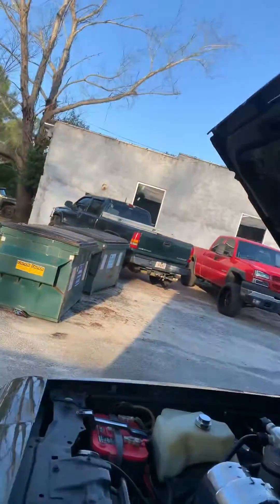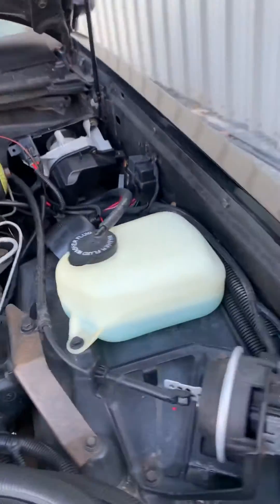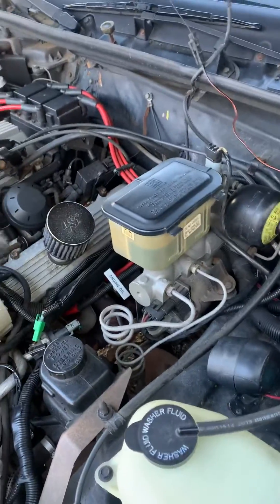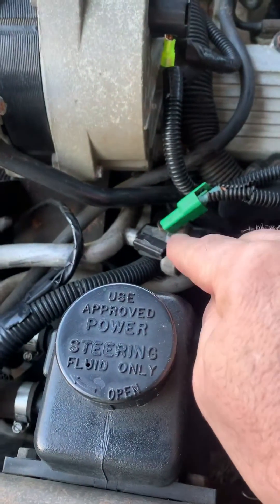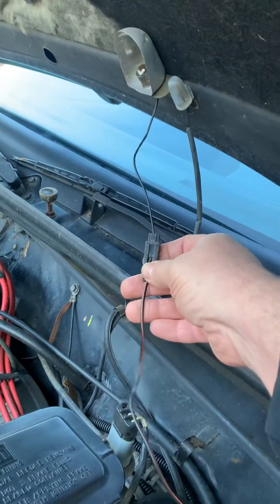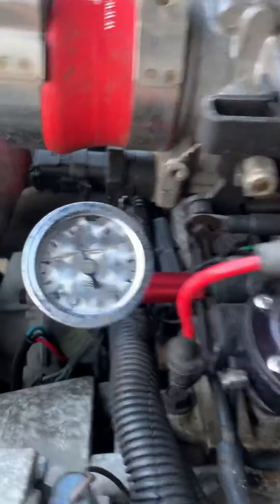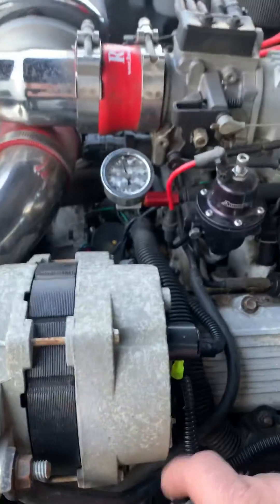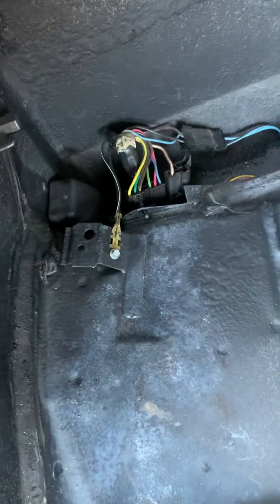Buick Grand National fuel pump testing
Tests and tricks on the Buick Grand National fuel pump circuit